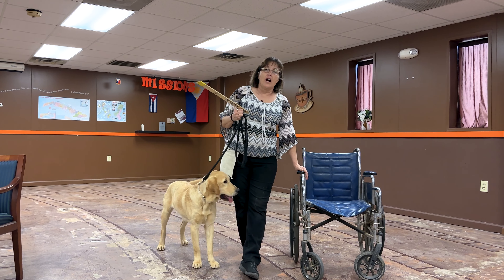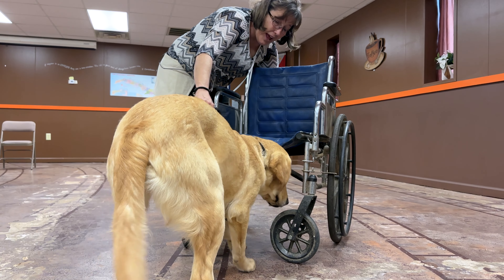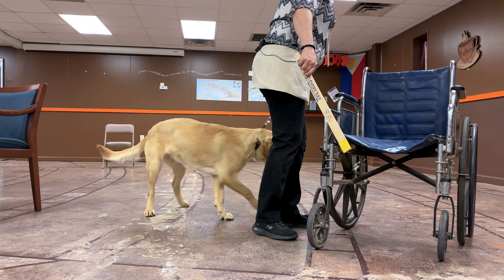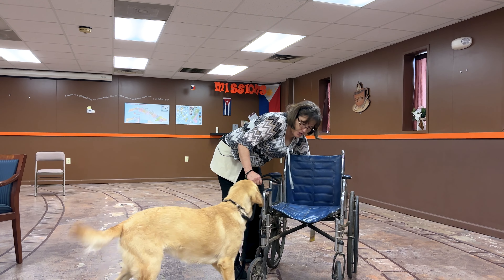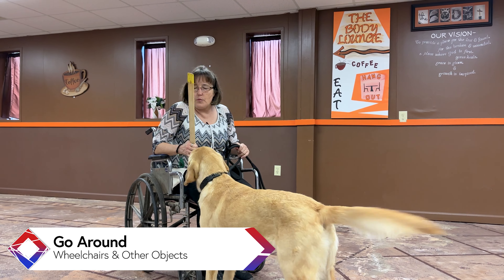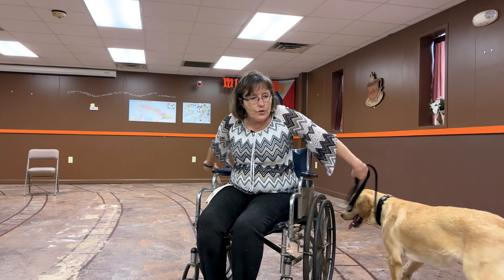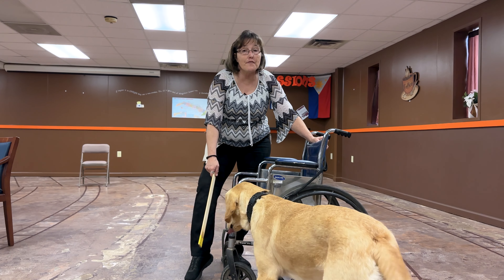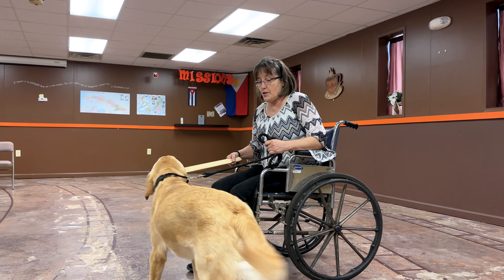Teach Your Dog To Go Under Things | Part 2 of 2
Your dog will need to be able to go under tables, chairs, your legs and wheelchairs at times.